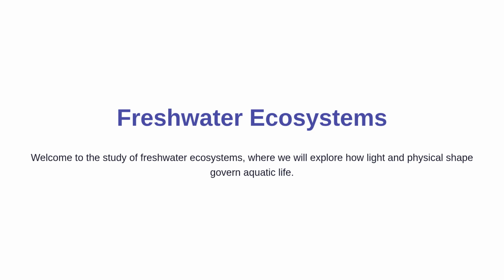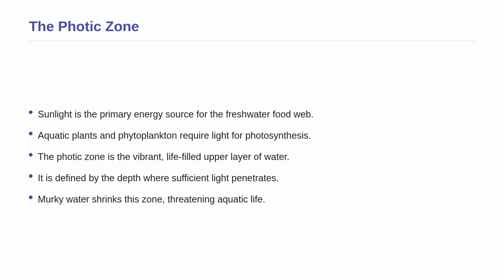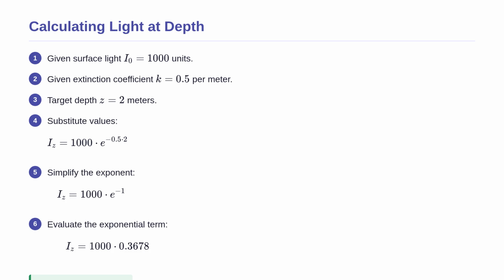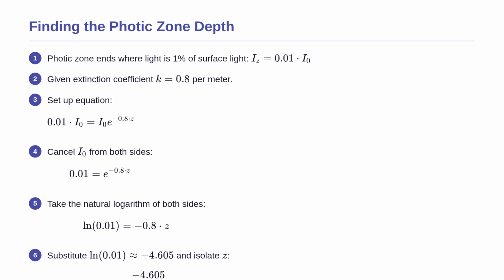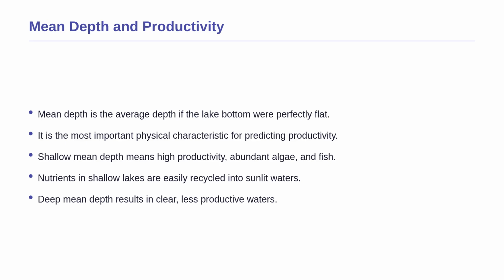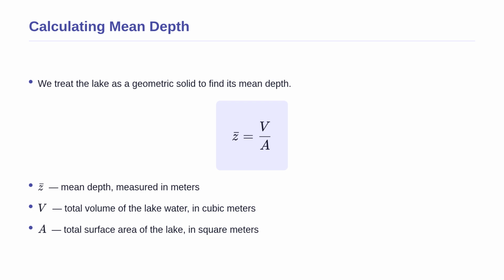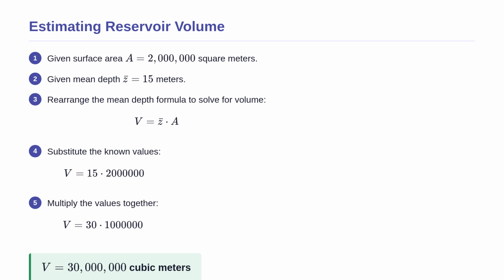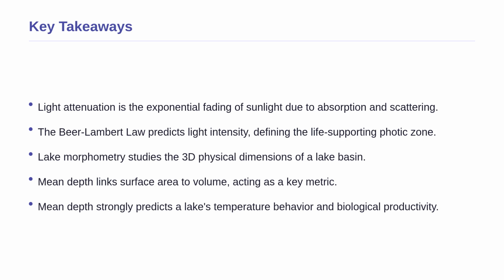Aquatic Biology - Freshwater Ecosystems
Video lecture on Freshwater Ecosystems for Aquatic Biology.